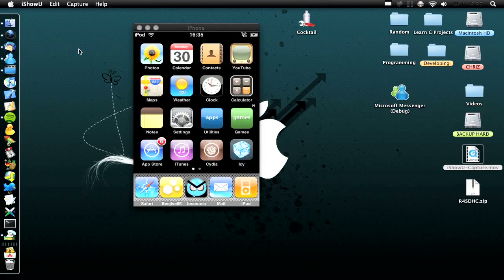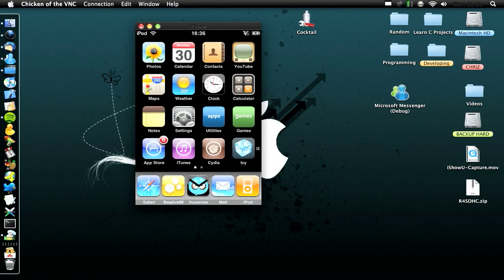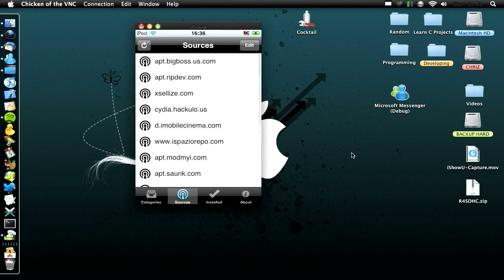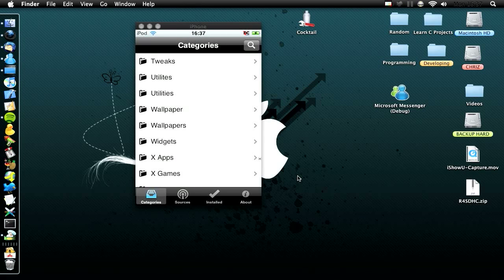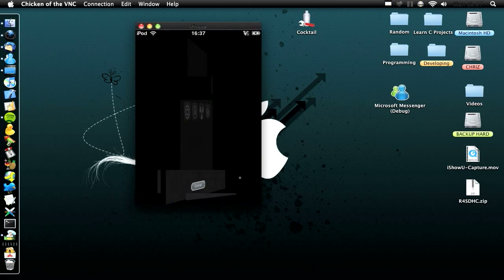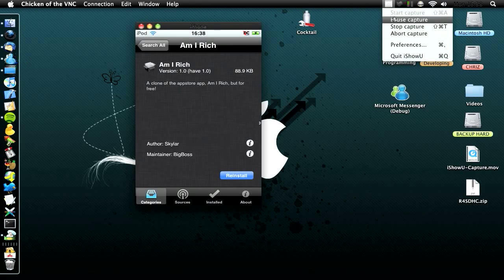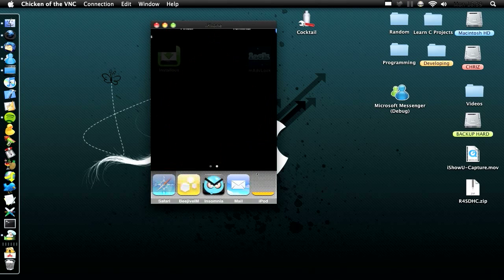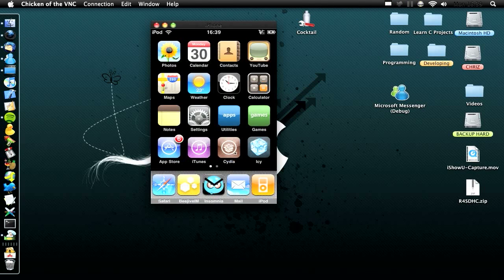Cydia Application: Icy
Source-